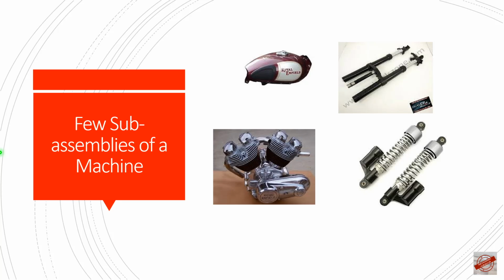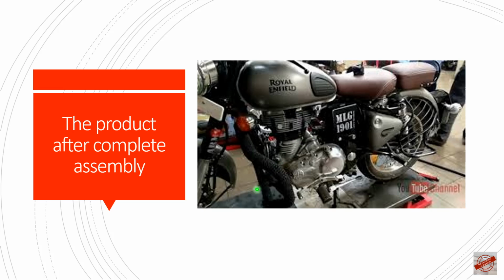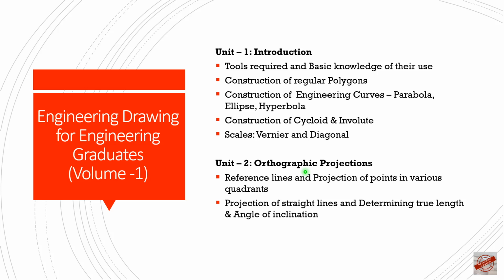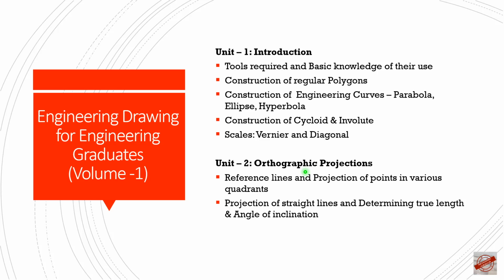ENGINEERING DRAWING: COURSE PREVIEW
This course will be useful for students and professionals who find it difficult to either produce engineering drawings out of given geometrical features or vice versa.